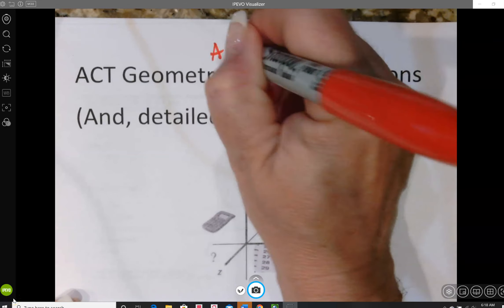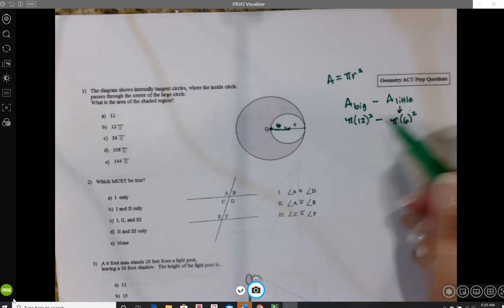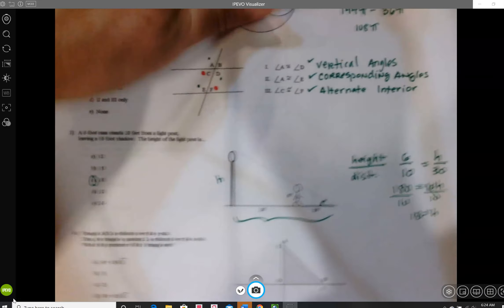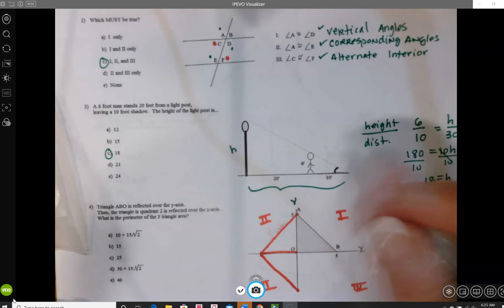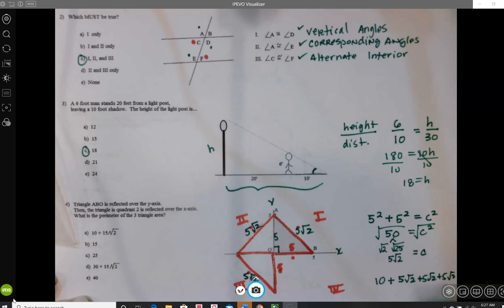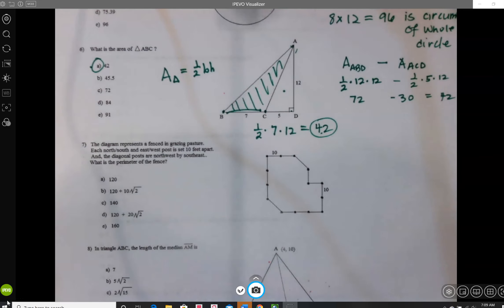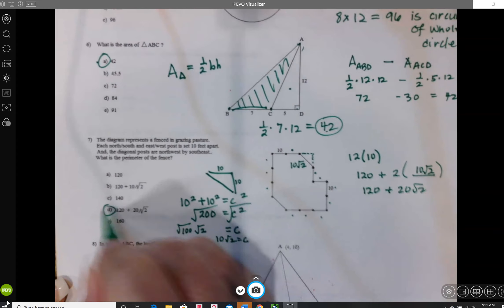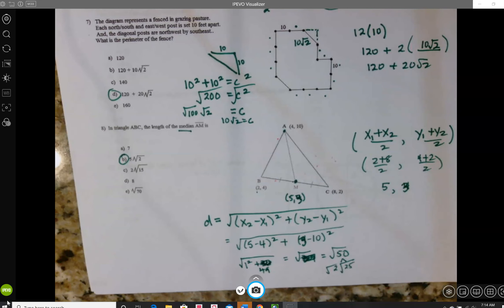ACT Packet 2 Probs 1 8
Week 2 ACT Problems Packet 2  #1-8